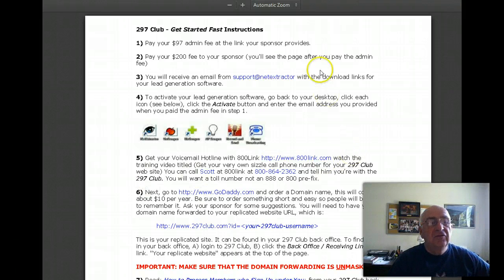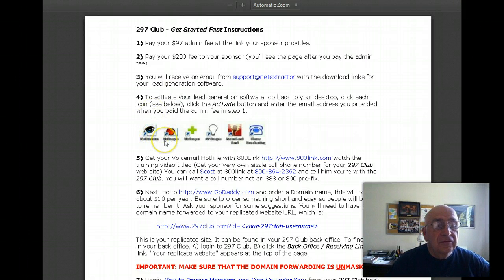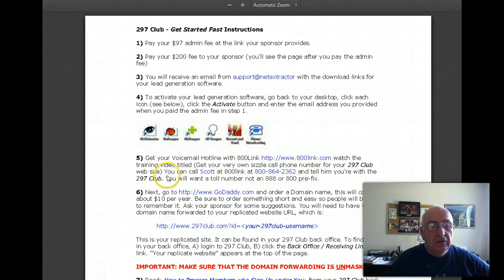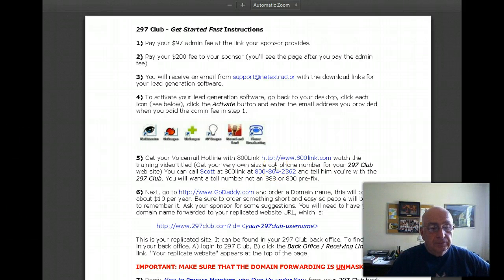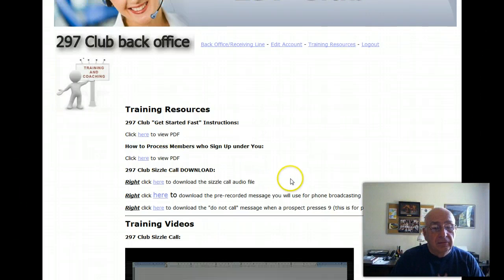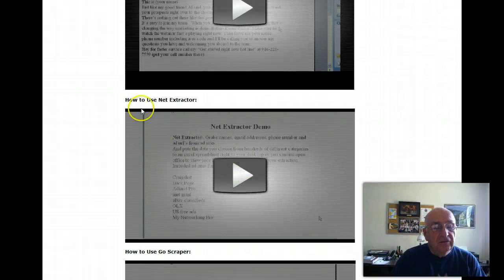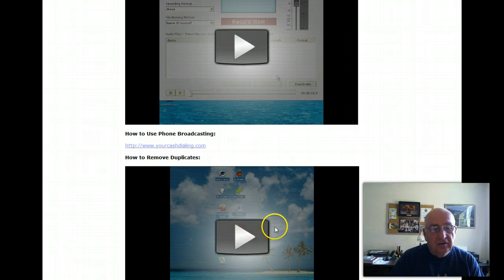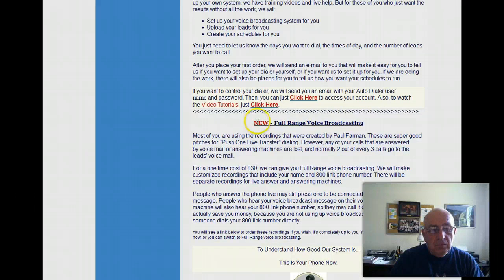Getting Started With 297 Club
How to get started with 297 Club and create leads and commissions for you daily.